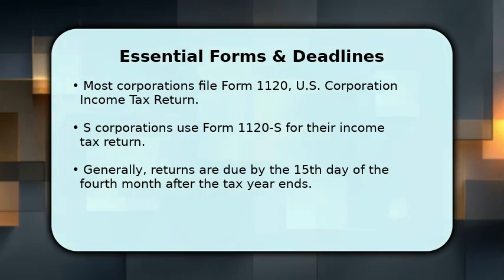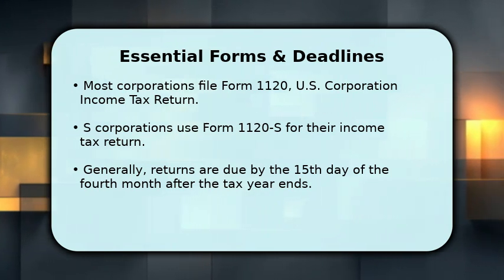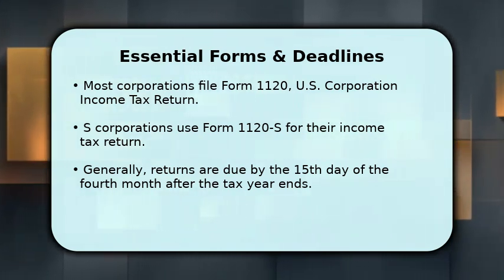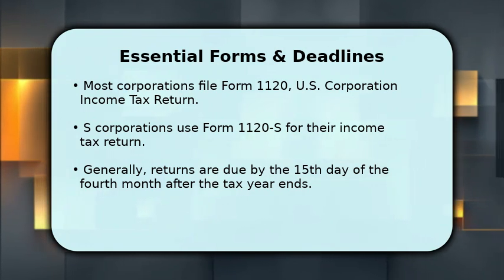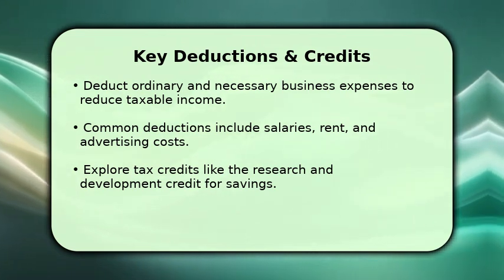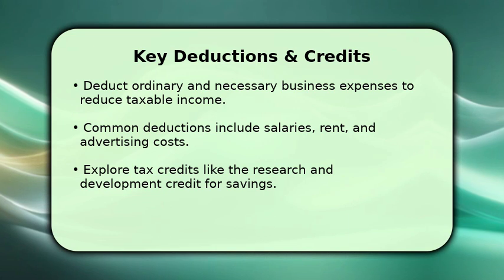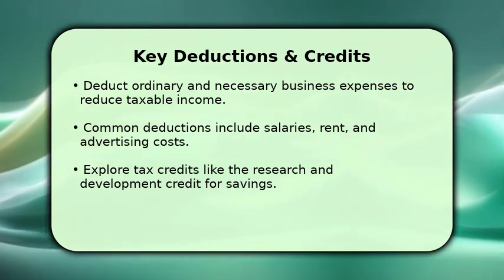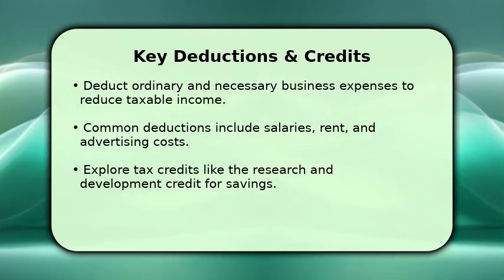How to File Corporation Tax - Easy Guide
Are you a business owner struggling to navigate the complex world of corporation tax? Look no further! In this easy-to-follow guide, we'll walk you through the step-by-step process of filing your corporation tax return. From understanding your tax obligations to submitting your return on time, we've got you covered. Whether you're a seasoned entrepreneur or just starting out, this video is perfect for anyone looking to simplify their tax compliance.